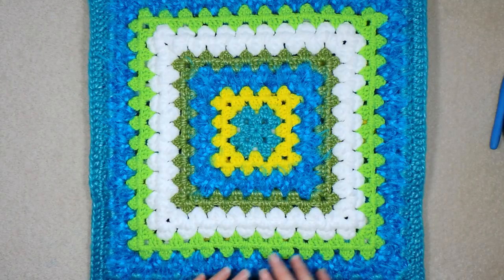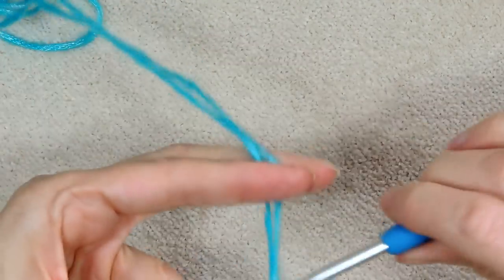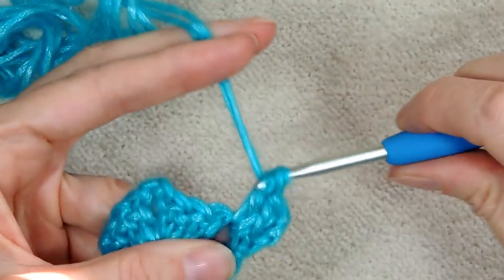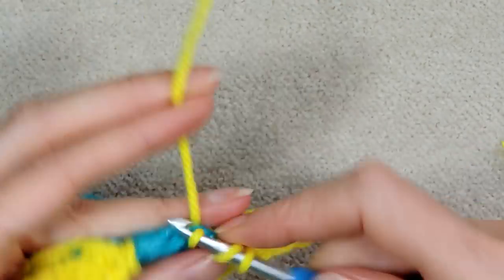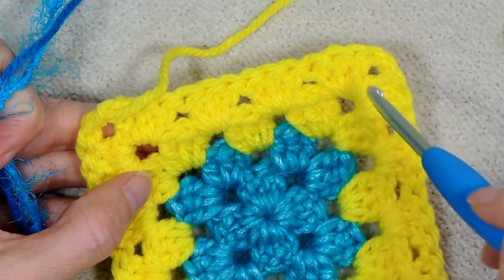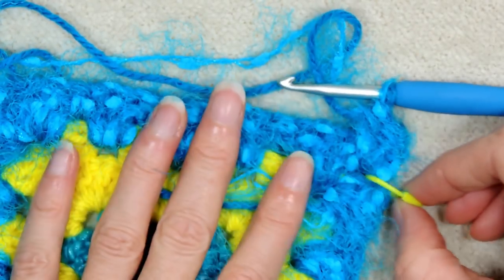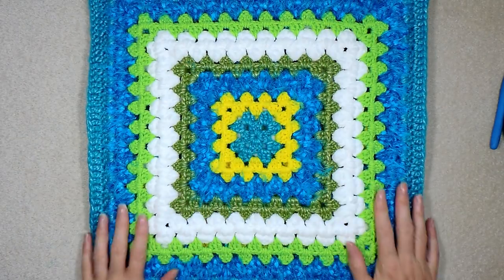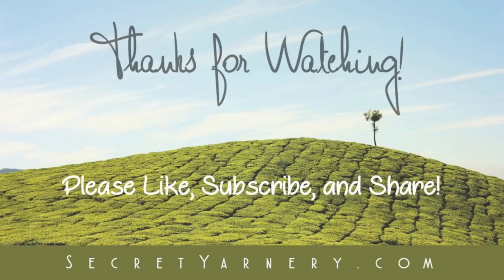Nemesis Pillow - Sunburst Granny Square - Part TWO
Ready to dive into the world of crochet and make something fantastic with me? Me too! In this easy-to-follow step-by-step tutorial, we are making this Nemesis Pillow - Sunburst Granny Square - Part TWO!

🔗 TIMESTAMPS: 0:00